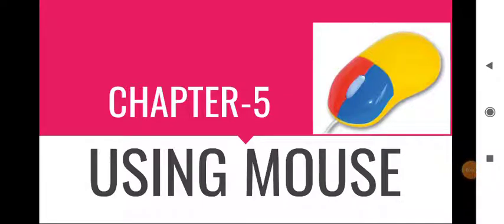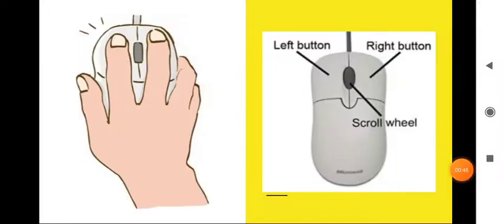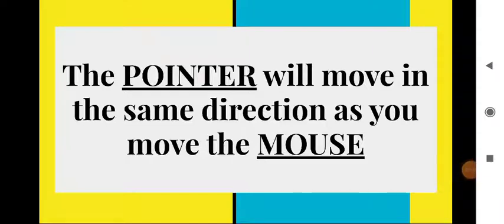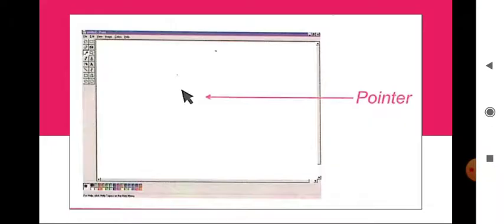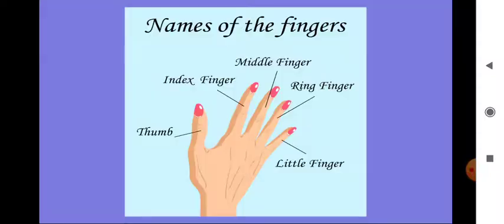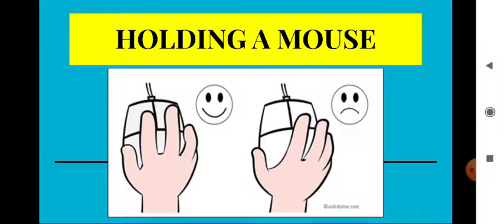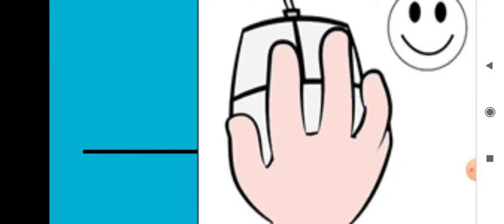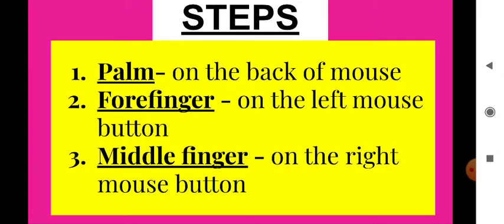Using Mouse (Part-1)